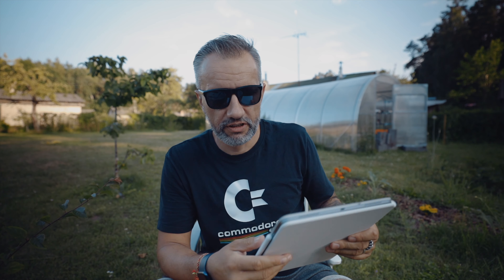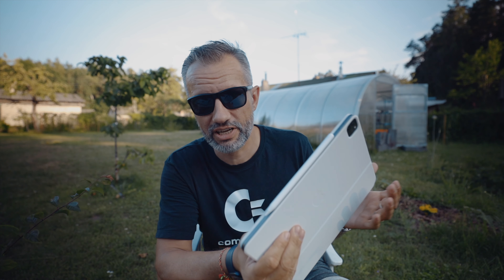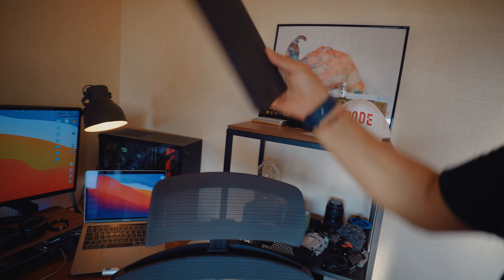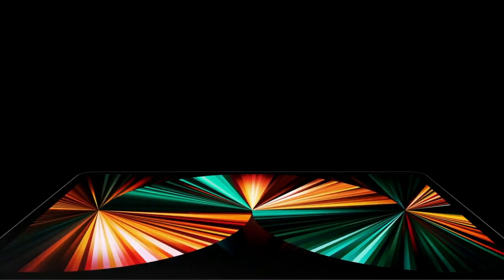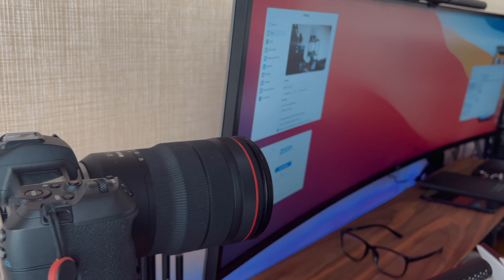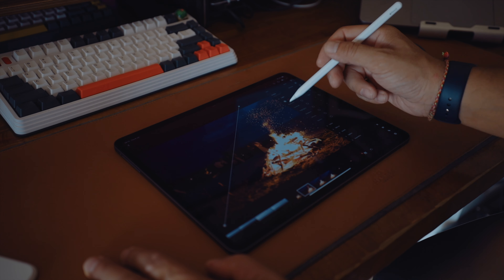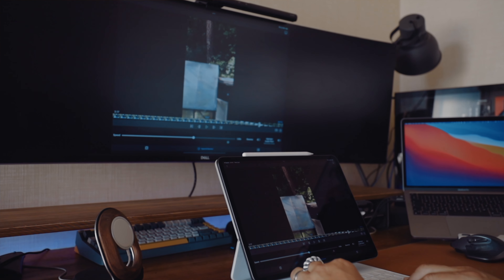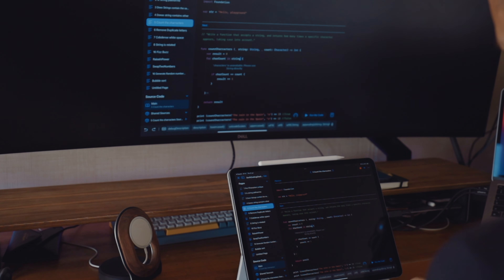Why I Bought the 2020 iPad in 2021 {as a Software Developer}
Hey friends, in this video I'm sharing why I bought the 2020 iPad in 2021 and decided to do not to buy M1 iPad

My Programming Setup:
💻 13” MBP M1 16GB Ram
💡 Lights:
🎤  More price-friendly audio what I'm using as well:
You are not obligated to use them, but it does help fund my videos and hopefully bringing value to you!

Timestamps:
00:00 Intro
00:28 Do You need Latest and Greatest
01:11 Why I love iPad
02:06 Mystery box
02:33 Why didn't buy M1 iPad
07:22 My biggest disappointment
08:28 How I use iPad
10:19 iPad for programming (?)
11:35 Outro